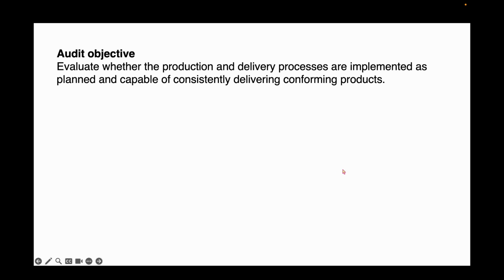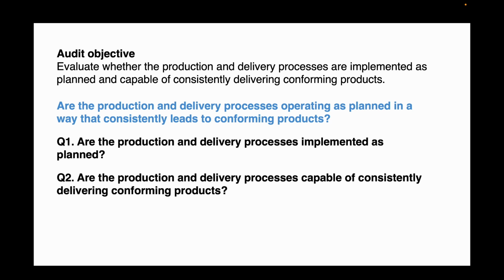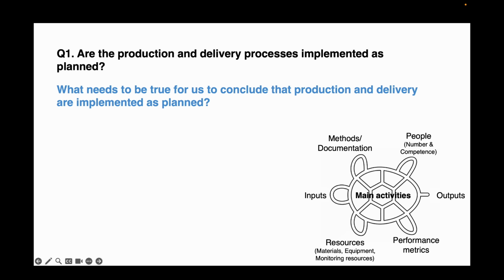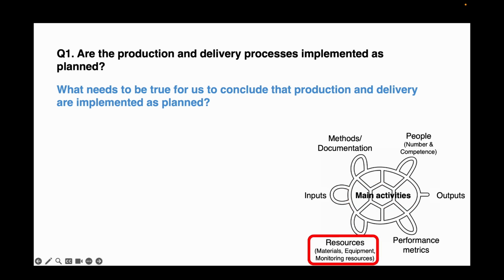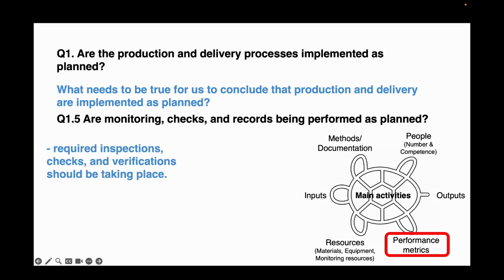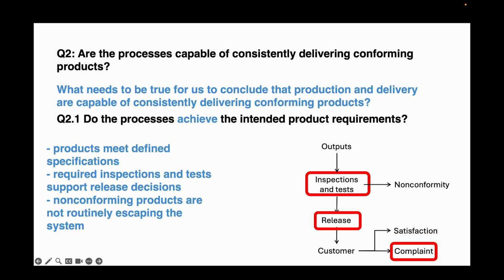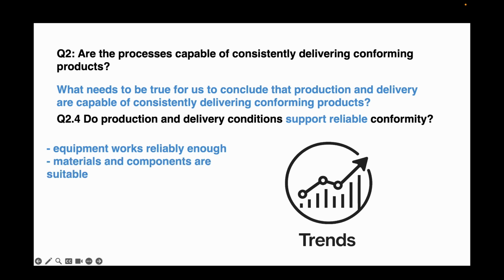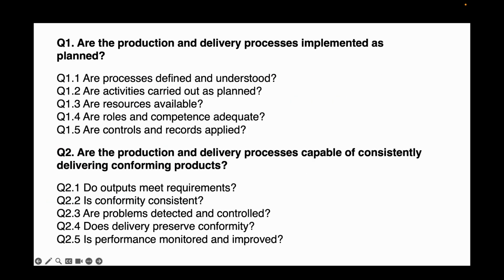Module 12 - Design an audit plan (Lesson 1 - From the audit objective to the high-level questions)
How do you go from an audit objective… to a structured audit approach?

In this video, I walk you step by step through a critical transformation that every effective auditor must master:

- Converting an audit objective into high-level questions
- Breaking those questions into what “needs to be true”
- Structuring your thinking before going into the field

Using a practical example — evaluating production and delivery processes — we explore two essential dimensions:
- Are processes implemented as planned?
- Are processes capable of consistently delivering conforming products?

From there, we build a set of high-level questions that guide the entire audit.

This is not about checklists.

It is about learning how to think.

Strong audits do not start with departments or clauses, they start with the right questions.

 In the next lessons (in this module), these questions will allow us to:
- Determine what evidence is needed
- Determine where to go during the audit to collecte that evidence
- Build a logical and efficient audit plan

If you want to improve how you prepare and conduct audits, this is where it starts.

This video is part of the course:
Thinking Like an Auditor – From Objectives to Reliable Conclusions. If you are interested in ISO 9001 auditing, internal audits, and audit planning, this series will show a practical way to structure your thinking before the audit begins. You can check the whole course and documentation in this

Next video in the module will be published in a week.